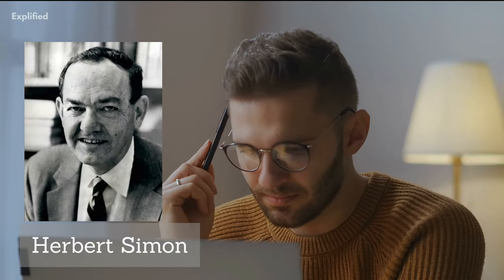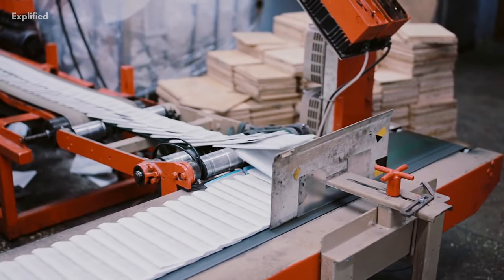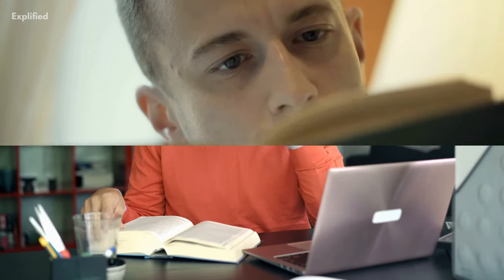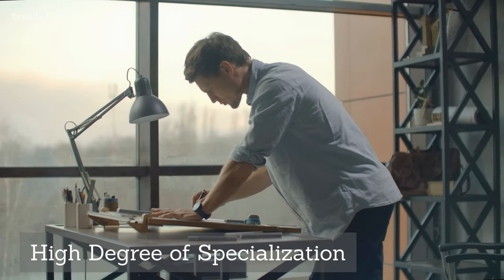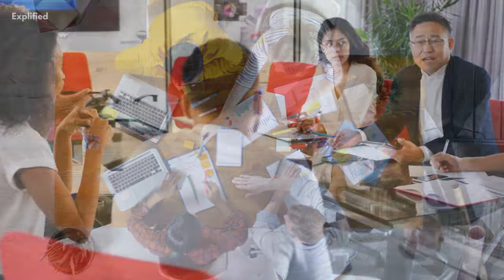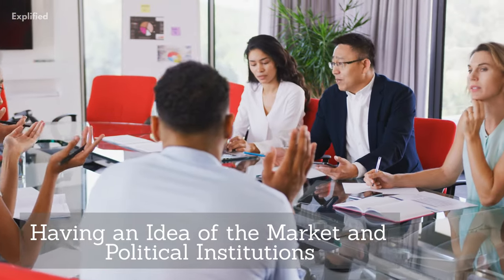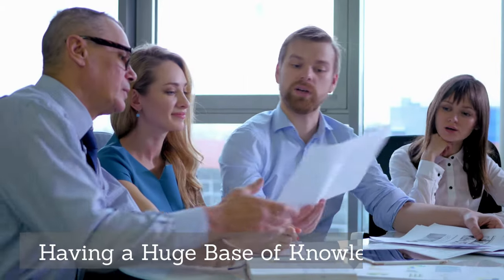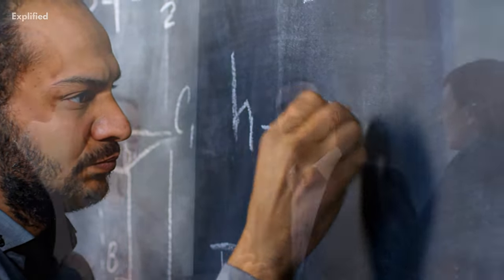Simon's Decision Making Theory Explained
Decision-making can be a challenging task sometimes. This especially happens when we are uncertain about the outcome of the decision we make or when we lack knowledge about the particular subject on which we are taking the decision.
But you can now easily understand how to make decisions by watching this video on Simon's decision making theory.